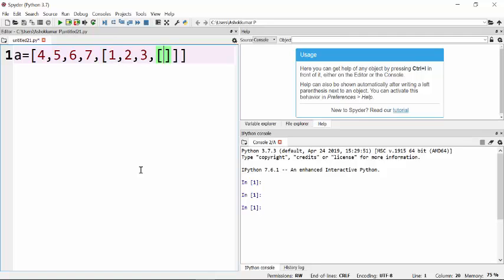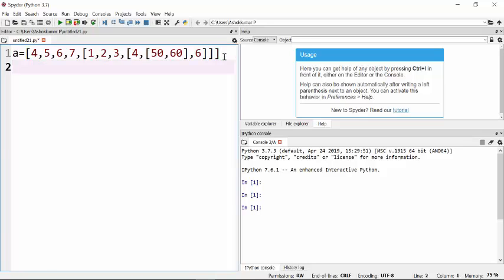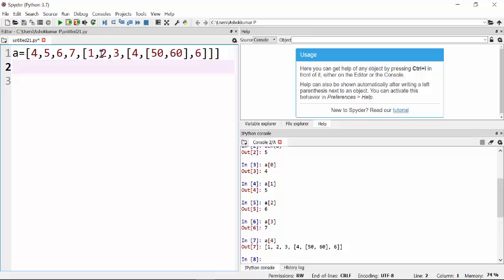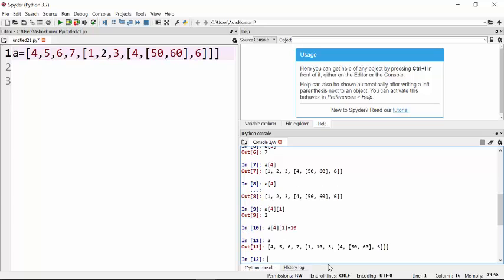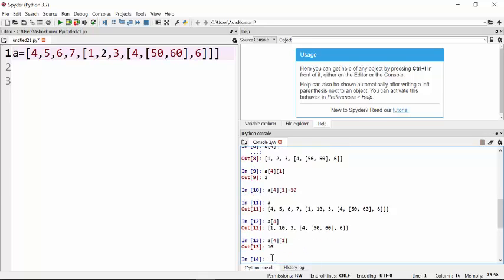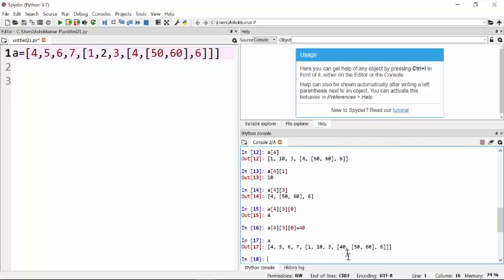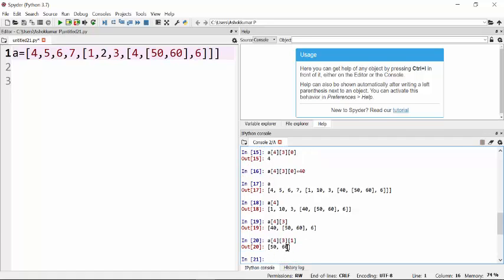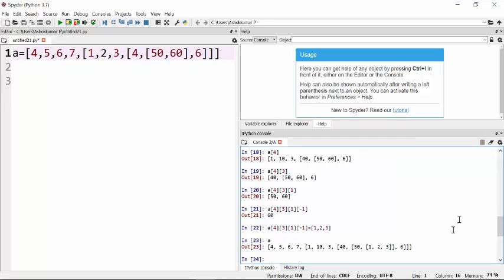Nested Lists in Python